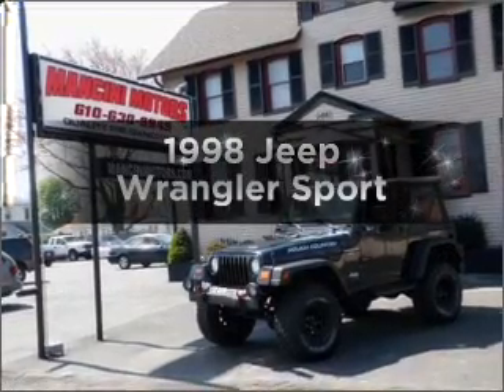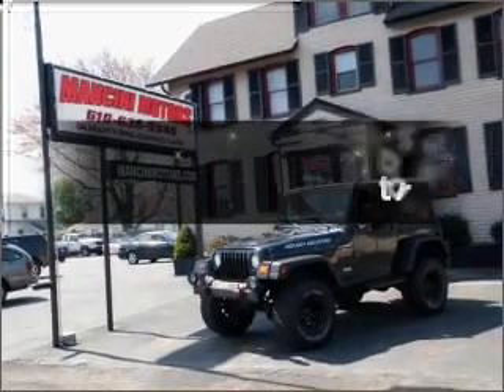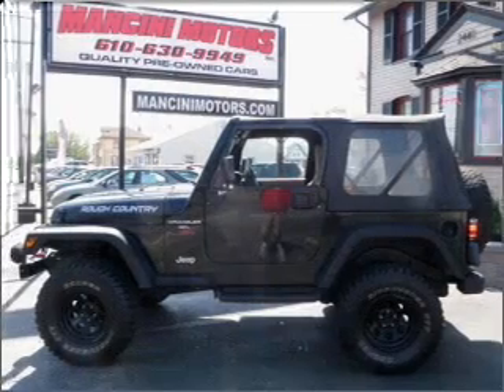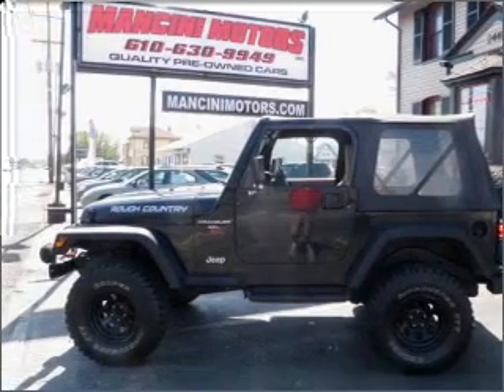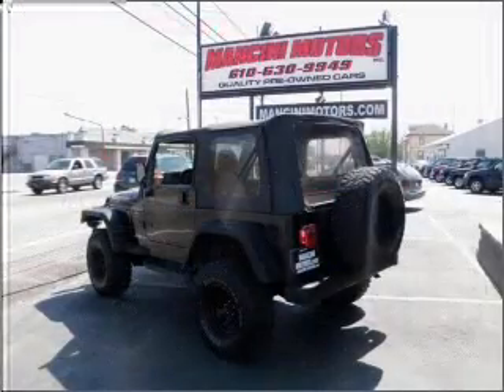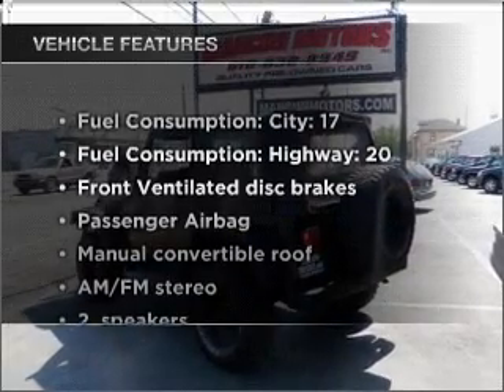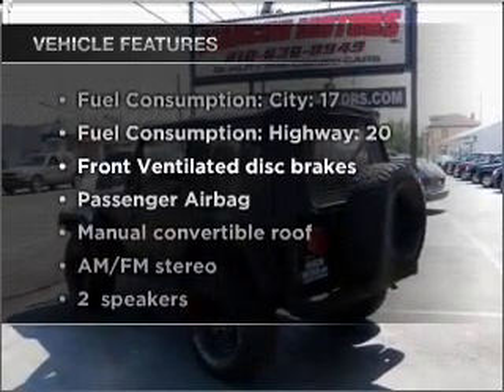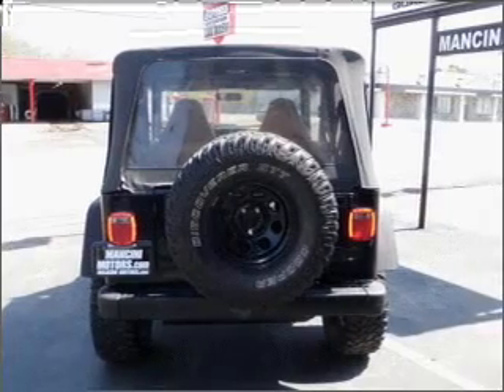1998 Jeep Wrangler - Norristown PA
Year: 1998
Make: Jeep
Model: Wrangler
Trim: Sport
Engine: 4.0 liter inline 6 cylinder 12 valve
Transmission: 5-Speed Manual
Color: Black
Mileage: 117514
Address:
2440 West Main Street
Norristo